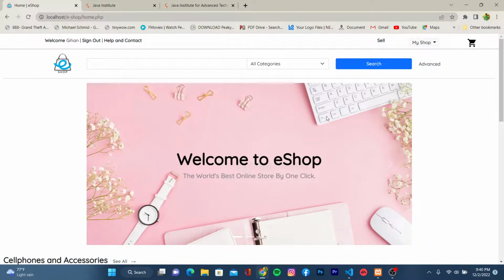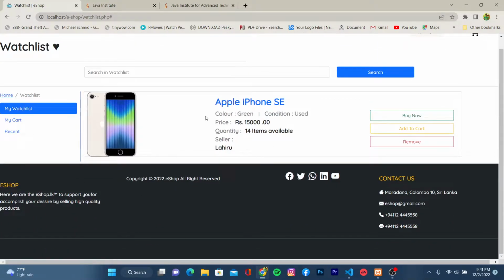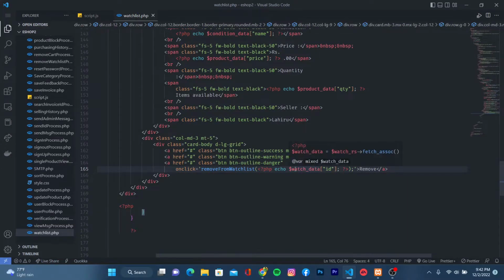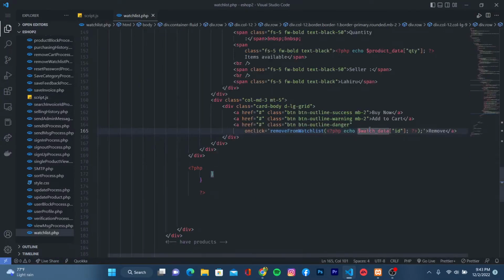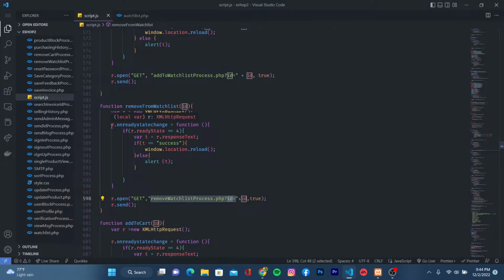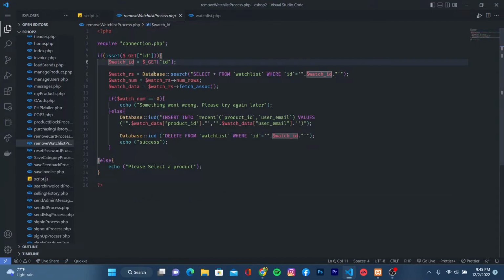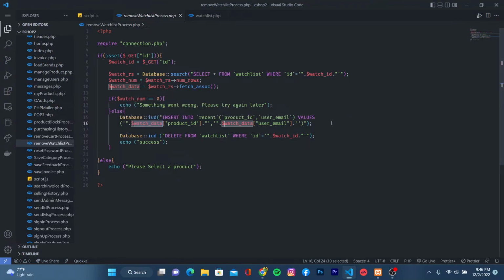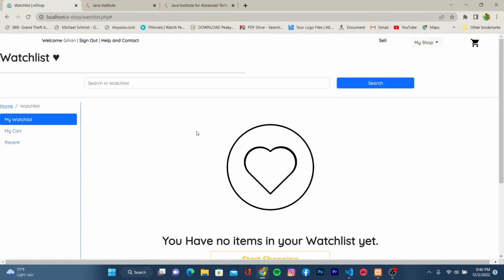Web Project Task 26 | 1st Year | Semester 01 | Java Institute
Subject : Web Programming I
Video title :  Program the product removing process from the watchlist